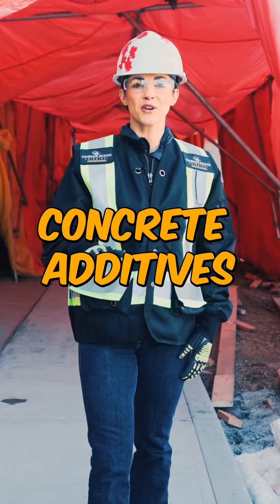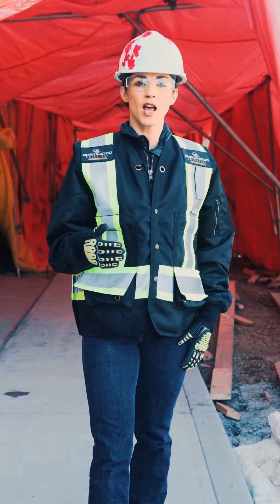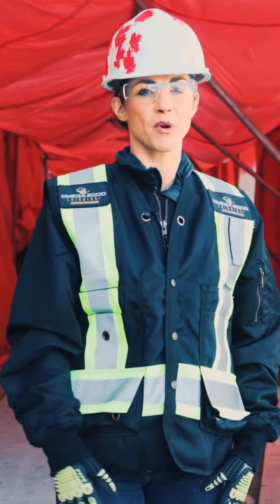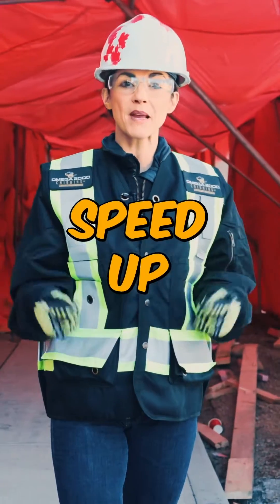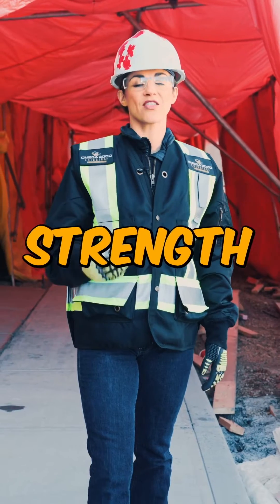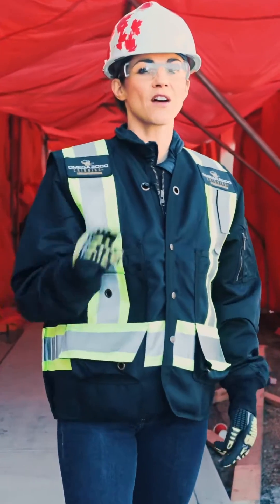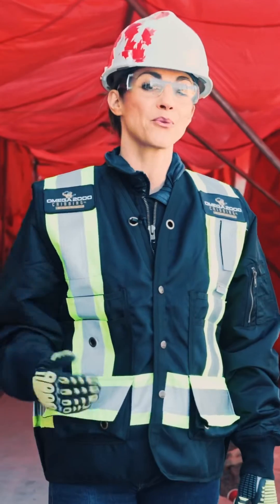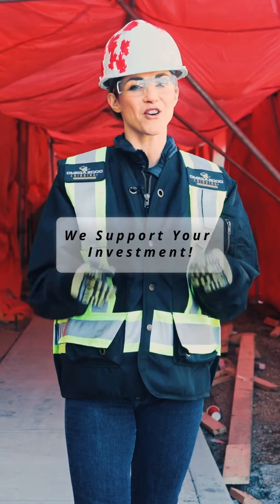3 tips for cold weather concreting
In this video, we're going to reveal the secrets to mastering concrete curing in frigid conditions. As experienced Calgary contractors, we know firsthand how harsh the winters can be, and we're here to share our top 3 tips for achieving success with your concrete projects in the cold.

We'll cover:
1️⃣ The importance of monitoring bleed water and how it affects the surface layer of your concrete.
2️⃣ The common pitfall of adding extra water during curing and why you should avoid it at all costs.
3️⃣ The game-changing benefits of using concrete additives specifically designed for cold weather applications.

Whether you're a seasoned contractor or a DIY enthusiast tackling a home project, our expert advice will help you navigate the challenges of curing concrete in Calgary's freezing temperatures. Join us as we dive deep into each tip and provide you with practical, actionable steps to ensure your concrete work stands up to the test of time, even in the coldest conditions.

We're dedicated to providing you with the latest construction tips, tricks, and techniques to make your projects a breeze.

📢 Share your experiences with cold weather concrete in the comments!